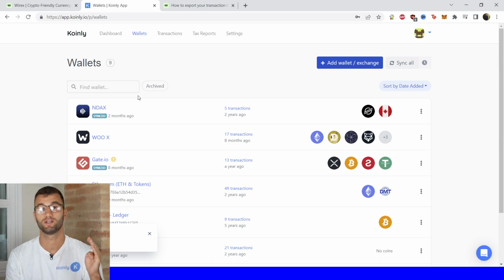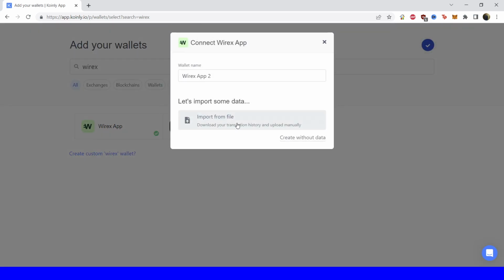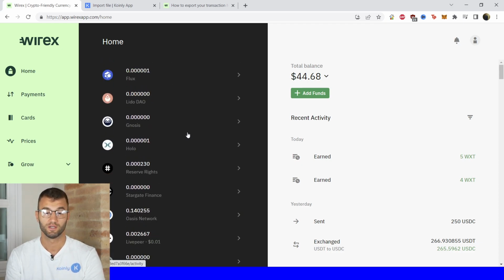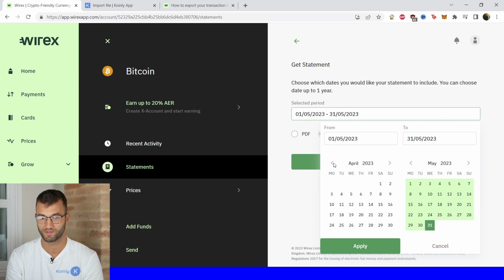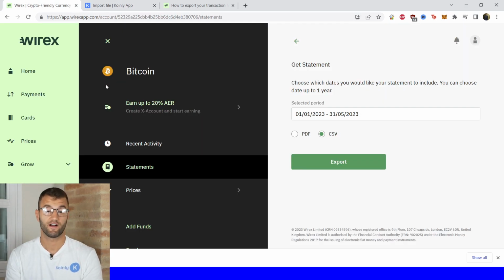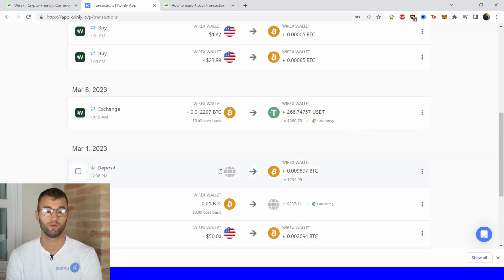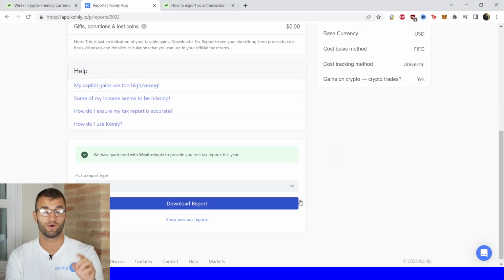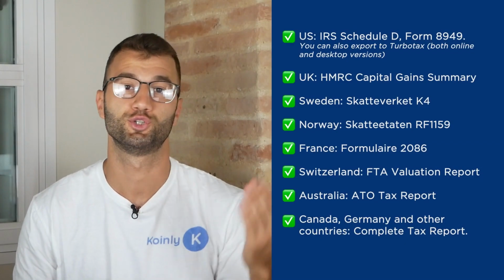How To Do Your Wirex Crypto Tax FAST With Koinly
Trading with Wirex? Not sure how to do your crypto tax? Worried about the IRS or your country’s tax authority? Relax, we've got you! Watch and learn with Koinly.

Using Wirex and wondering how to do your Wirex crypto taxes before the IRS, HMRC, CRA, or the ATO tax deadline? It’s really easy! Today I’ll show you have to quickly import your Wirex transactions into Koinly -  by importing different CSV files into Koinly. Koinly then calculates your cryptocurrency taxes and generates a fully compliant tax report that you file with yourself, or send to your crypto tax accountant. Let’s get your crypto tax sorted!

[00:00] Introduction
[00:50] Integration
[4:00] How To Download Tax Reports

Want more info? Check out our step-by-step guide on how to get your Wirex crypto tax done with Koinly